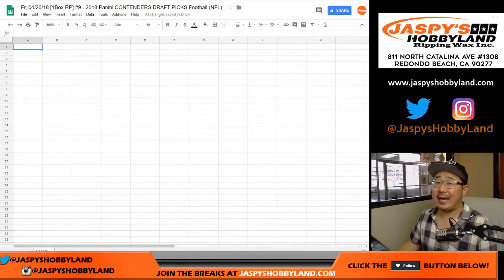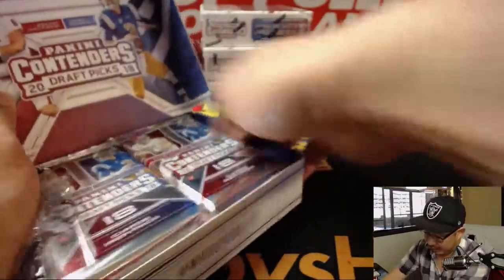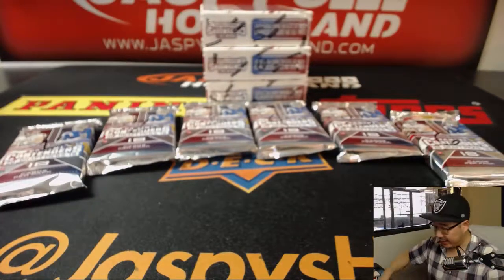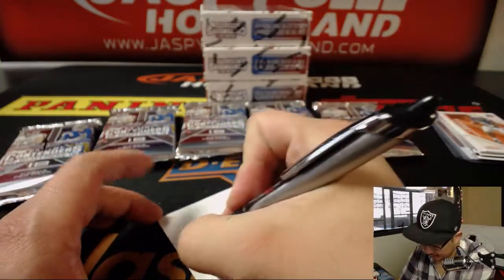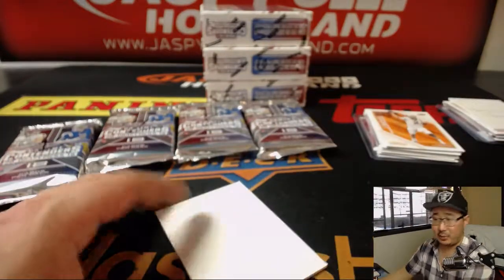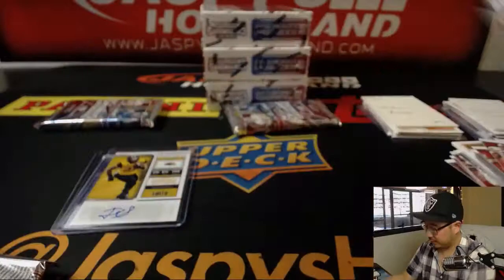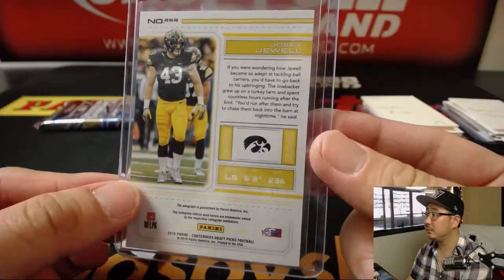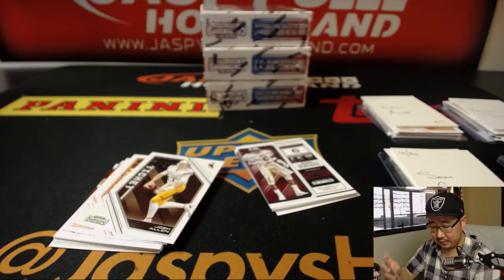Fr, 04/20/18 [1Box RP] #9 - 2018 Panini CONTENDERS DRAFT PICKS Football (NFL)